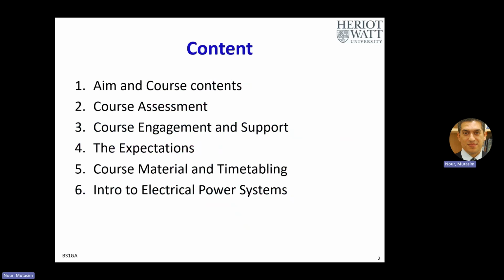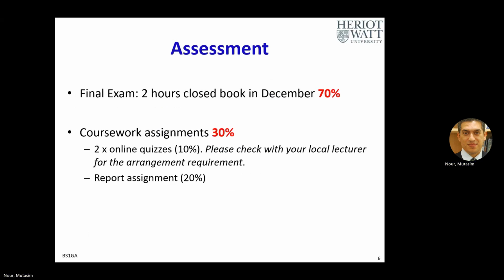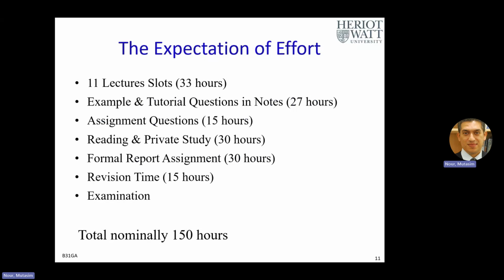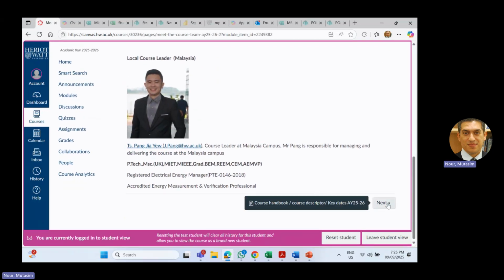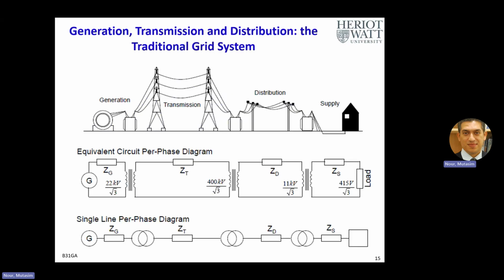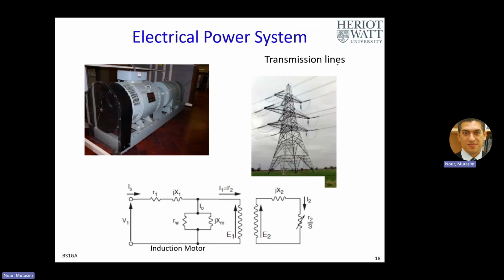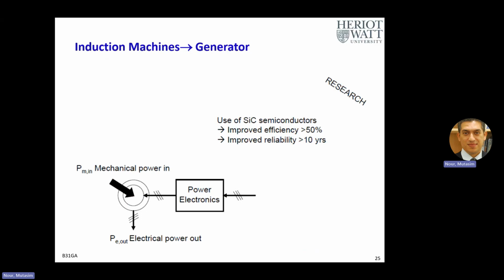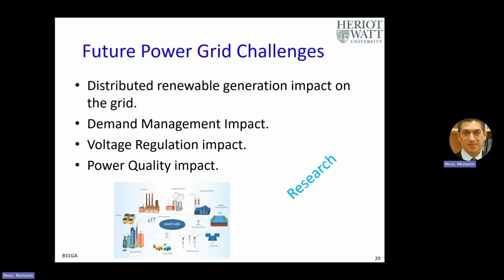Week 1 | HWU | Electrical Power Systems | Sept 2025 | Intro to EPS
Transmission | Generation | Transformers | Smart Grid | Distribution | Power Grid | Induction Machines | Heriot Watt University